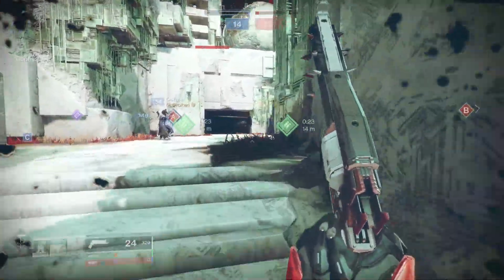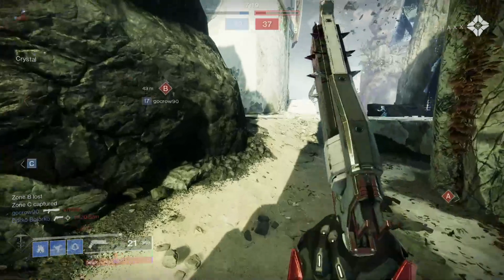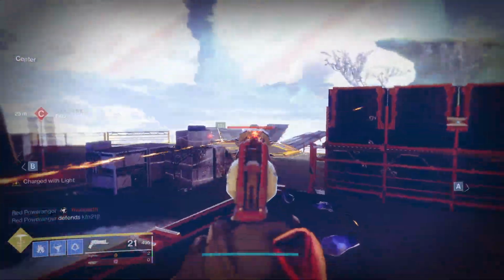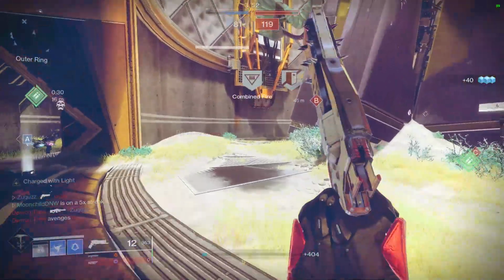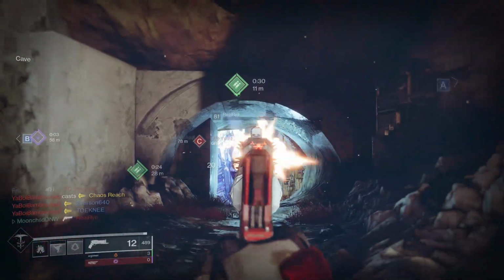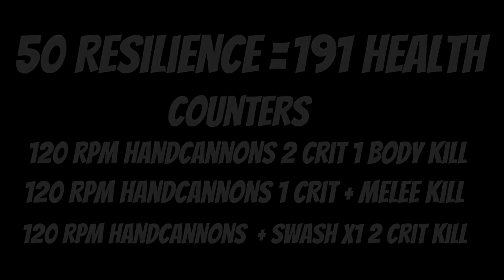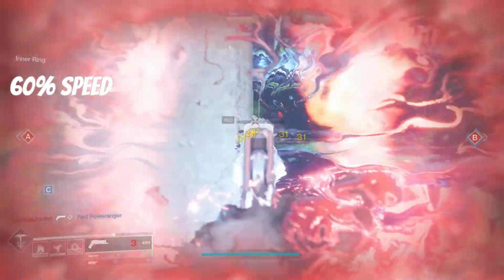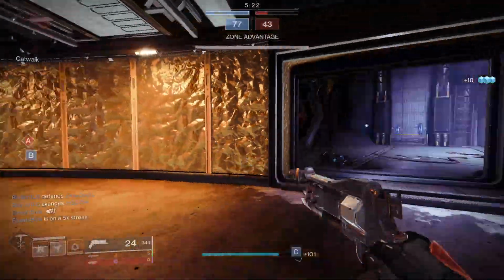Insane PvP Build! | PvP Advice Destiny 2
Today we combine Wormhusk Crown, Crimson and Revenant Hunter to make a top tier Hunter PvP build! In this video we cover PvP strategies, tactics and tips to make you the hardest thing to kill in the Crucible.

This is one of the best Hunter builds Destiny 2 has ever seen. It's insanely good, and the first thing you want is the Wormhusk Crown exotic helmet. This gives you health back when you use Gambler's Dodge when you pair it with the Crimson exotic handcannon, now you have multiple ways to regen health.

As a Revenant, you have access to the fragment Whisper of Chains which gives a 25% damage reduction when near a Stasis crystal or a frozen enemy. Put on Whisper of Refraction and now you're getting class ability energy every time you dodge. Whisper of Shards boosts your grenade recharge rate when shattering a Stasis crystal, and you want to combine that with the Glacier Grenade and Hunter Shatterdive to instantly delete people in a 1v1.

Crimson is a duelist weapon, and you should be looking for ways to can approach targets one at a time to make sure you don't end up getting out gunned. Fighting one target allows you to kill them and immediately press on to the next engagement because your health and magazine were both refilled.

Looking for a solid setup for PvE or PvP? Click here to dive straight into our Destiny 2 Builds playlist and find a setup for you no matter what your playstyle!

0:00 Start
0:03 What To Expect
0:34 Wormhusk Crown
0:47 Crimson Is A BEAST
1:20 Enable Crimson To Succeed
2:07 PvP Breakdown
3:15 Whisper of Chains & 120 Handcannons
4:07 Aspect & Grenade
4:42 What Resilience?
5:08 PvP Breakdown 2
6:36 Aspect, Fragments & Ability Engine
7:11 SCREENSHOT THIS!!!
7:28 PvP Breakdown 3

Catch us live Mondays and Tuesdays from 9 to 12 pm EST at Twitch.tv/DudeNoWayGaming